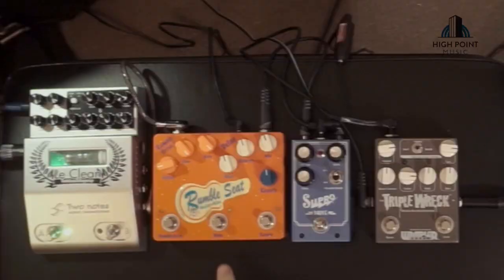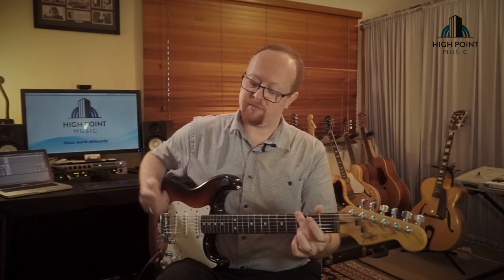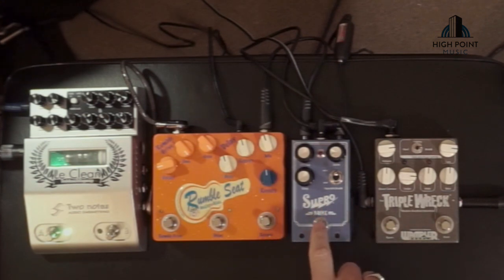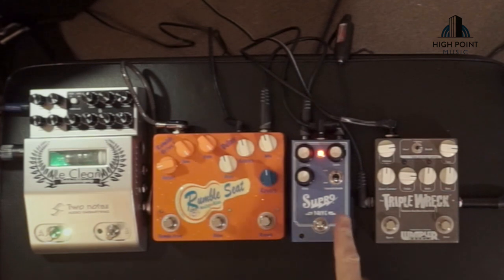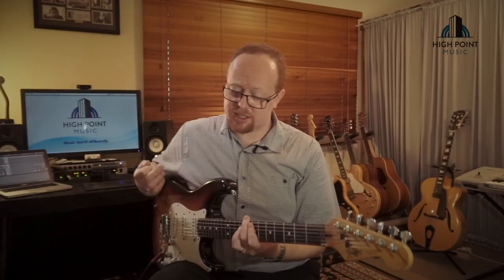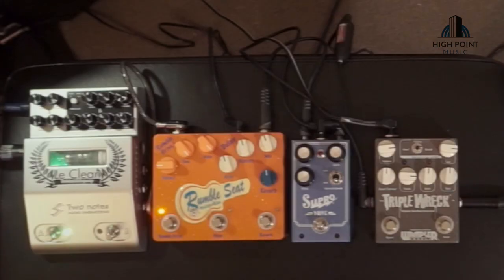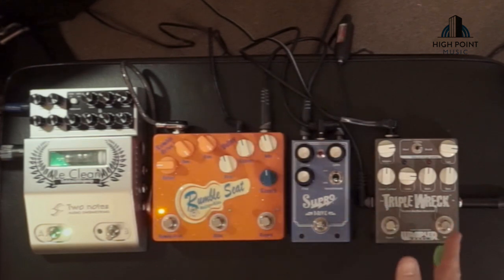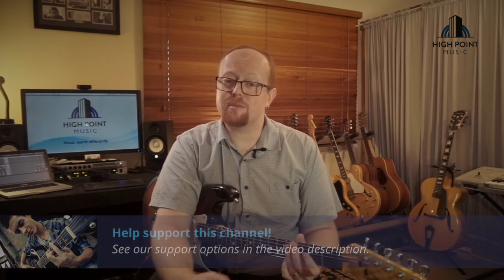Analog Alien: Rumble Seat, Supro:Drive, Wampler: Triple Wreck (Amp In A Box Shoot Out)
If you would like to Support us with our production, editing and running costs on the channel you can support on Patreon for as little as $2 per month or donate via Paypal at the following links: